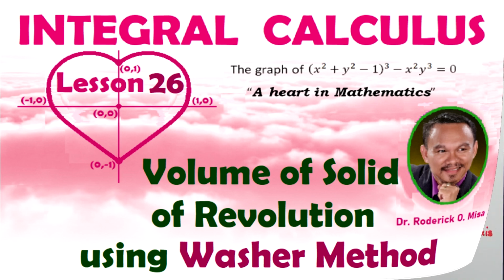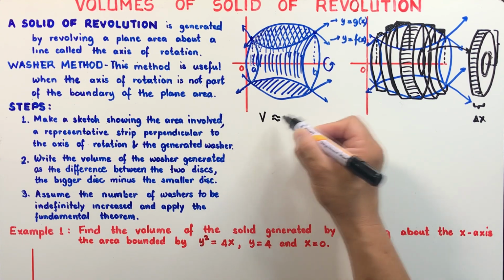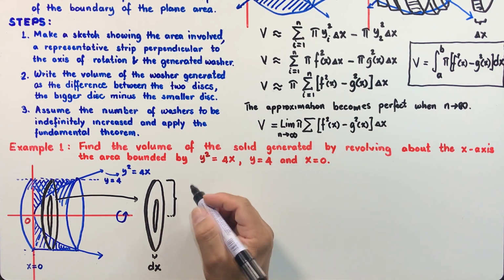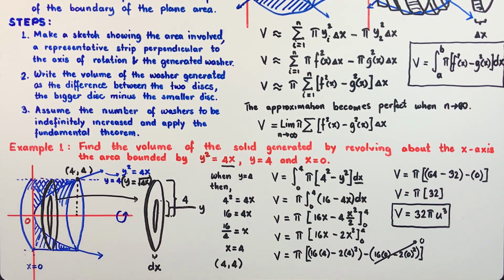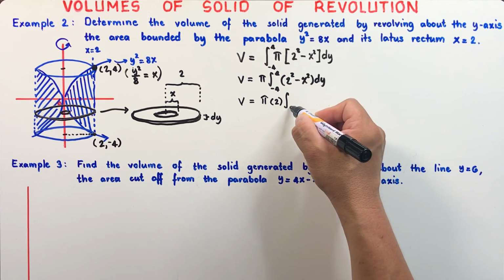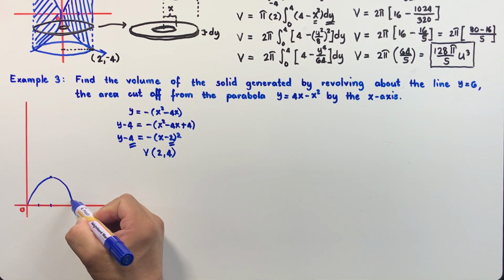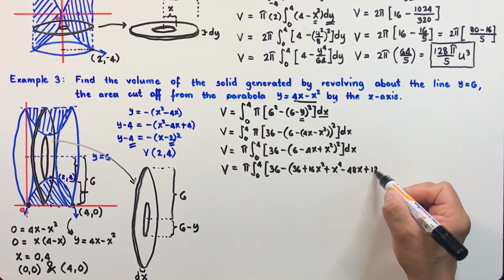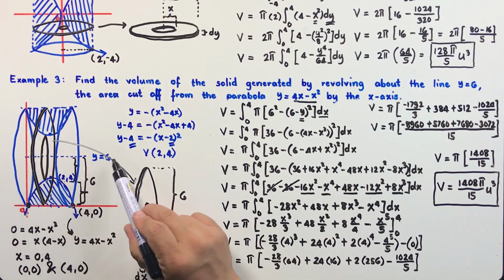VOLUME OF SOLID OF REVOLUTION USING WASHER METHOD (Lecture 26)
This is a video lecture on the VOLUME OF SOLID OF REVOLUTION USING WASHER METHOD. Derivation of the formula for the Washer Method in finding the volume of the solid of revolution are presented here. Two ways were demonstrated, one is using the vertical slicing and the other is using the horizontal slicing of the solid depending on the axis of rotation. This method is very useful when the axis of rotation is NOT part of the area being rotated. Take note that the slicing here should be perpendicular to the axis of rotation. Three illustrative examples were used in order to show the procedure in solving for the volume of solid of revolution.